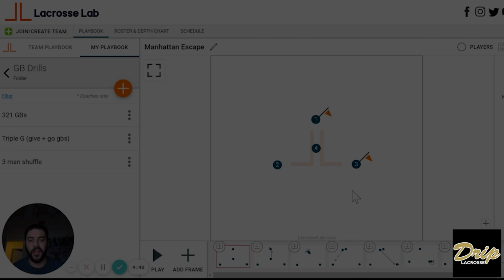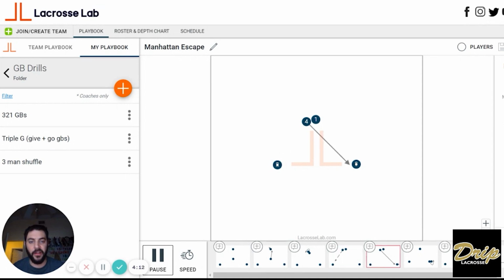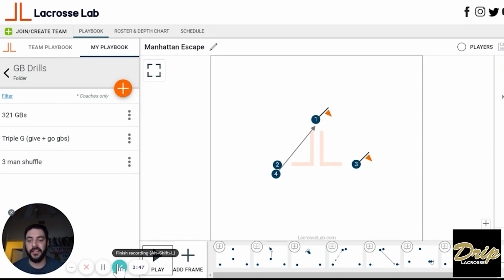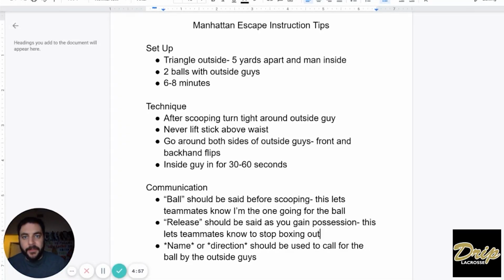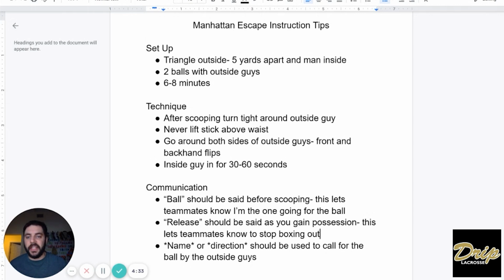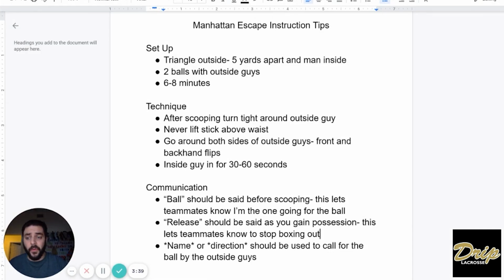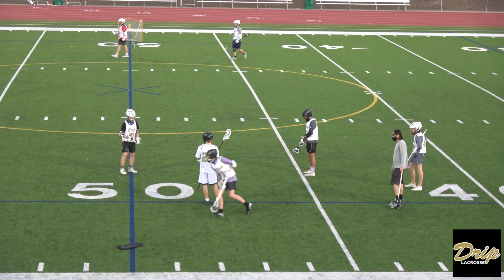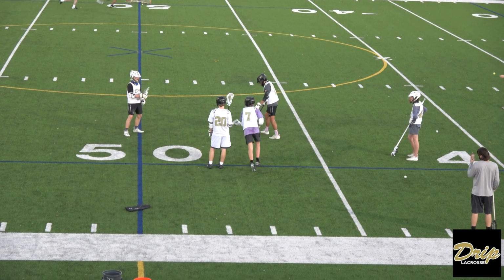Manhattan Escape- Lacrosse Groundball Drill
In this video coach Swartz teaches you the Manhattan Escape Drill, a drill we stole from the Manhattan College instagram, that works on keeping your stick protected in crowded situations and flipping the ball off the ground quickly to a teammate. Coach Swartz will break it down on the white board, show some clips, and offer some instruction tips.

Drip Lacrosse is a youth lacrosse organization in Dripping Springs, Texas (just outside of Austin). We created this channel as a resource for Dripping Springs Lacrosse as well as for the entire lacrosse community. Our content will cover drills, schemes, practice planning, culture, and more.